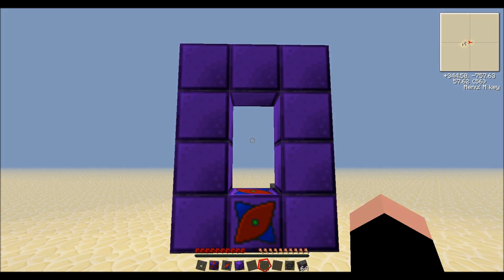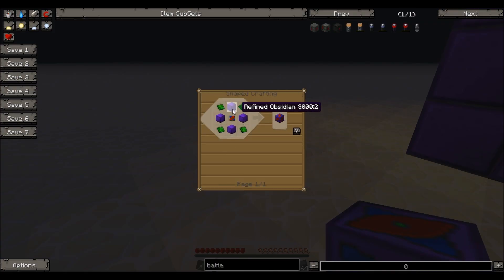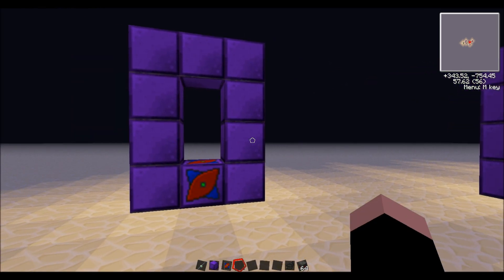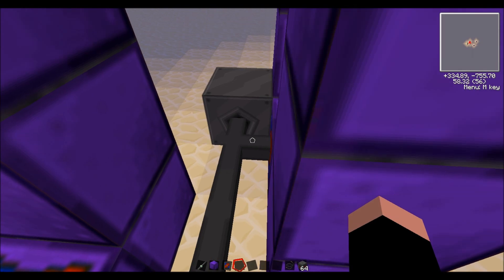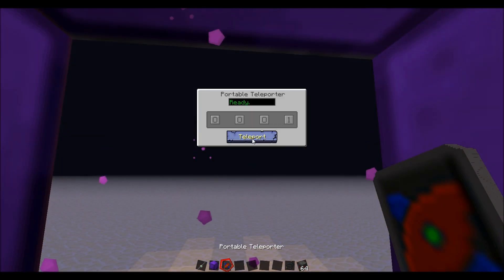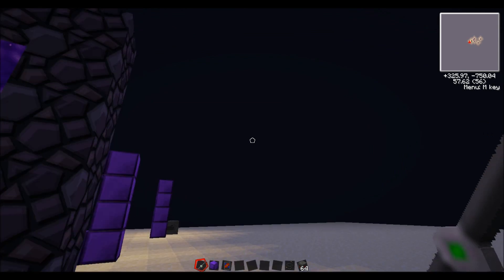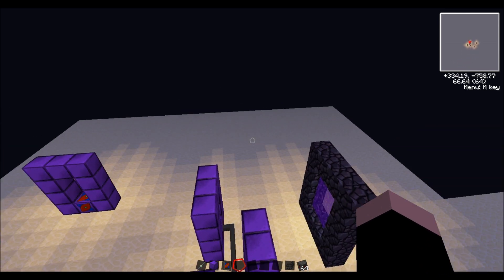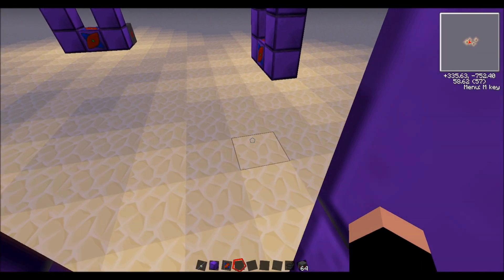Voltz Teleporter Tutorial (Mekanism)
The first ever teleporter tutorial for voltz! I made this in release 1.0.11. If you make another tutorial on this topic and got your information here, I would really appreciate a link to this vid in your description. Thanks!